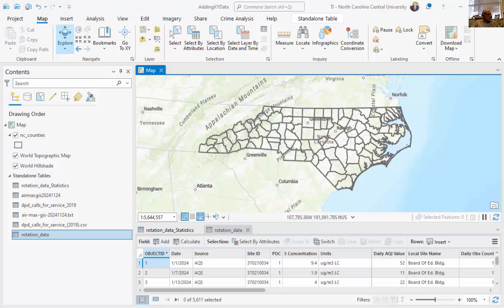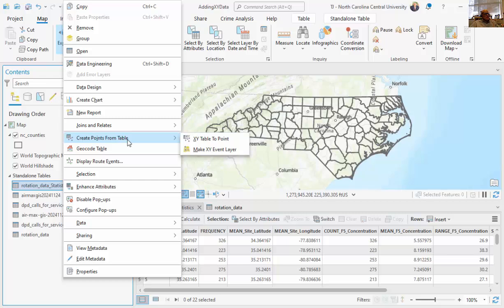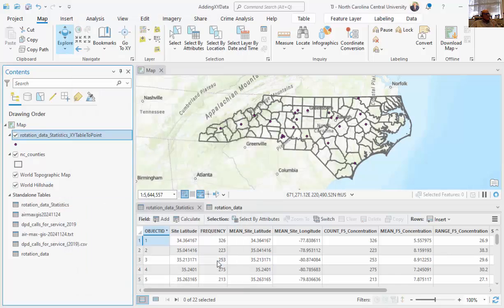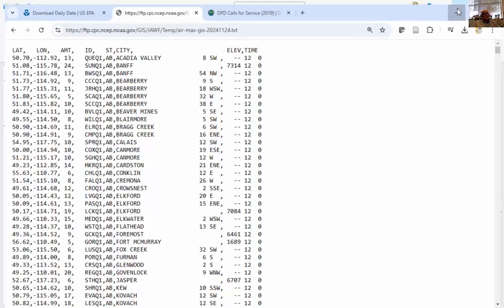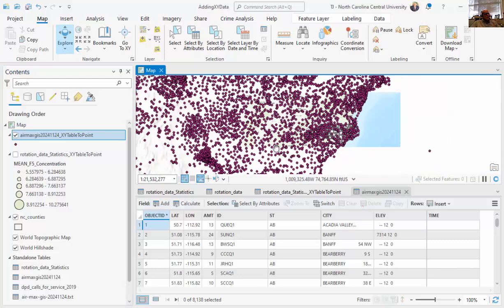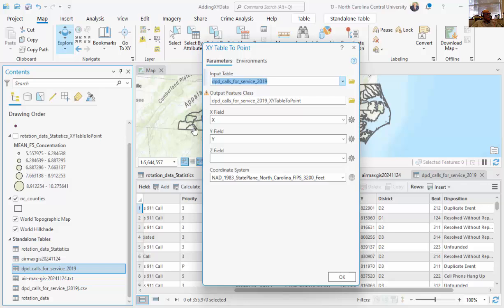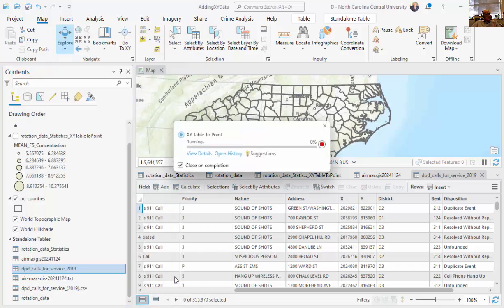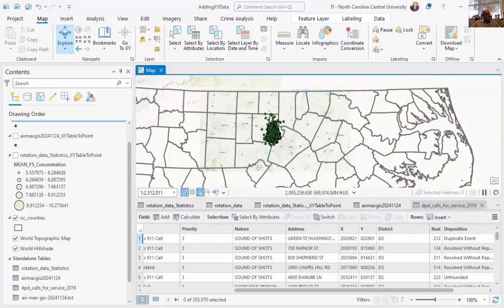Create Points from Table (Adding X/Y Data) in ArcGIS Pro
Data that are spatial in nature are not always stored in a spatial data format such as feature classes.   Geo-potential data include tables such as CVS, TXT and DBF files that contain attributes or columns with geographic information.  In this tutorial, we turn geographic data that contains attributes from latitude and longitude into feature classes using the Create Points from Table functionality.  Previously, this has been referred to as Add X/Y data.  Geographic data for this example were extracted from the Environmental Protection Agency AQS System  I downloaded data for 2024 and summarized it by latitude.  The result of a statistics table with the latitude, longitude and air quality values (PM 2.5 in this case) summarized for each station.  In the second example, we downloaded the data from the National Weather Service Climate Predication Center
It contains information such as maximum temperature, minimum temperature, snowfall at more than 8,000 weather stations in North American on a daily basis.  In these examples, we used the Geographic Coordinate System (World Geodetic Survey of 1984) as our coordinate system since I could see the units were in latitude and longitude.

Lastly, we looked at Durham Police Department calls for service for 2019
There were about 355,000 of records in this file.  While I could use the address field to geocode all of these points, it would take a long time and utilize valuable credits.  Instead, X and Y values were provided.  However, in looking at them, they were not in latitude and longitude since latitude values range between -90 and +90 and longitude range from -180 to +180.  These extremely high values were in foot using the North Carolina State Plane Coordinate System.  The system places the origin (0,0) in Alabama so that every point in North Carolina is positive - i.e. in the first quadrant.  The NC State Plane Coordinate System minimizes distortion for the state of North Carolina and I have more about that projection in my video titled "Viewing and Changing Projection Information in ArcGIS Pro".